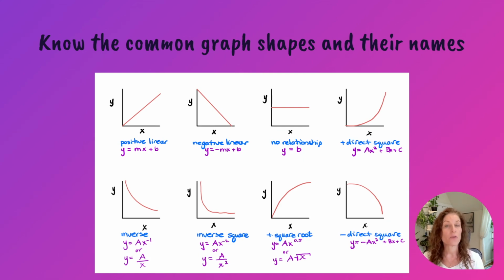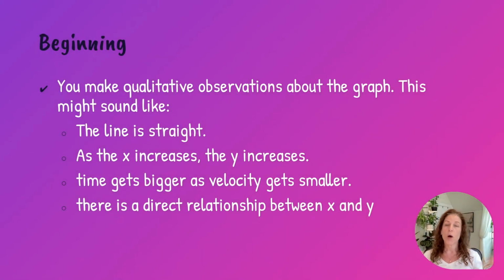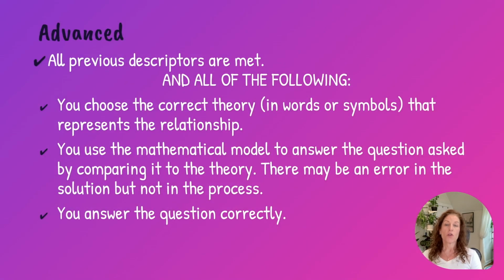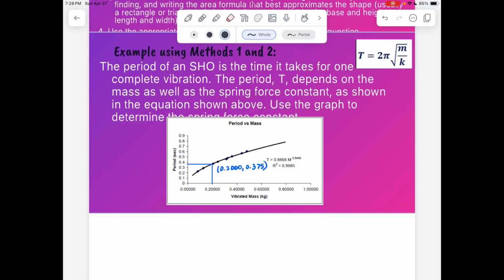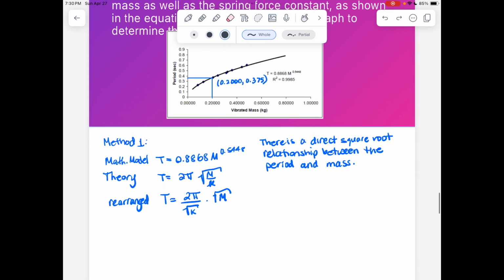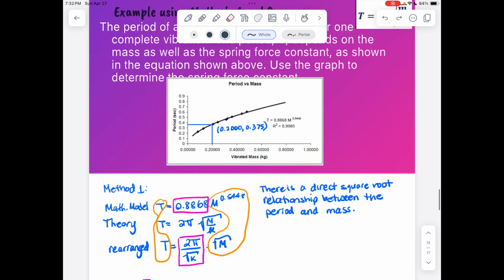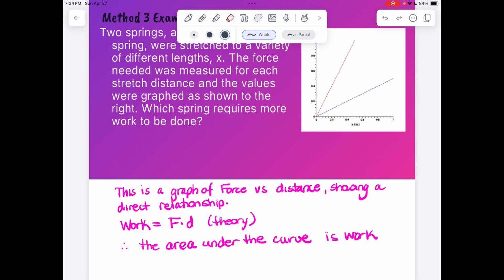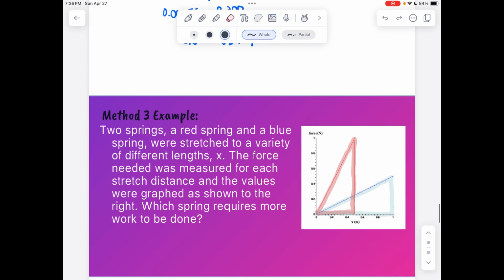LP7 Boot Camp VG